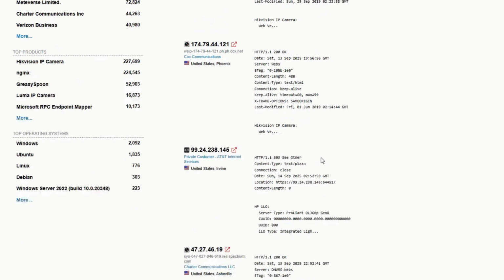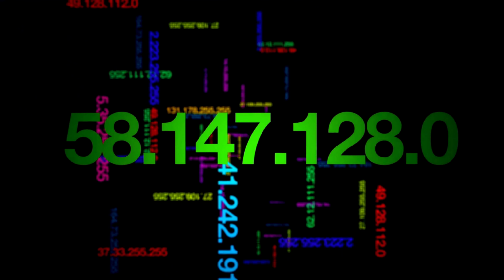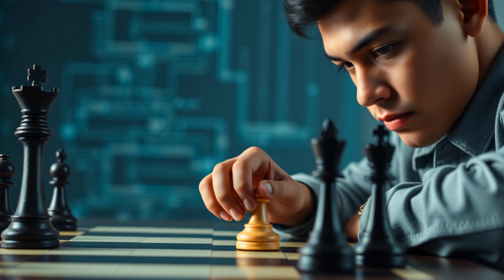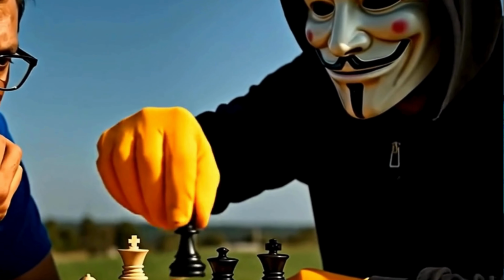Why IP Addressing is the MOST IMPORTANT Tech You Don't Understand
In this video you learn what is an IP Address, what is Subnet and what is CIDR. As a cybersecurity beginner you need to understand these basics to understand attacks.

Don’t let your IP Addresses make you a target. In this eye-opening video, discover why every cybersecurity beginner needs to understand how IP addresses expose users and networks to relentless cyber threats. From real-world data breaches and DDoS attacks that overwhelm systems, to man-in-the-middle attacks and DNS hijacking, even VPNs aren’t foolproof if attackers can see your IP.

Learn the hidden risks: how public IPs make you easy prey for attackers scanning for vulnerable devices, what “remote code execution” means for your personal data, and why unpatched software linked to your IP is exploited in over 50% of major breaches in 2025. Featuring actual case studies, current statistics, and actionable security tips, this guide empowers beginners to secure networks, patch vulnerabilities, and choose the right privacy tools.

Watch until the end for 5 advanced methods to protect your IP and reduce your digital footprint—so you won’t be a sitting duck to today’s cybercriminals.